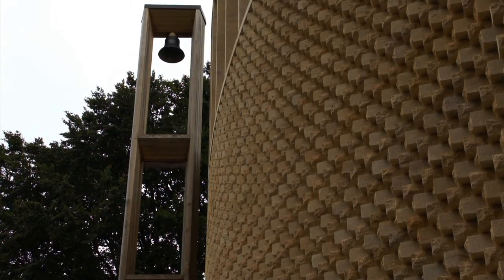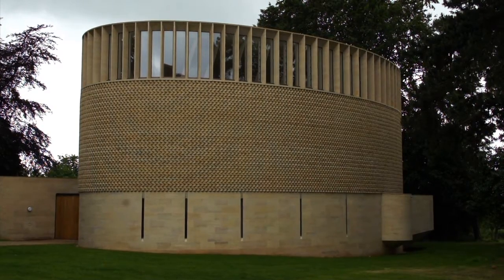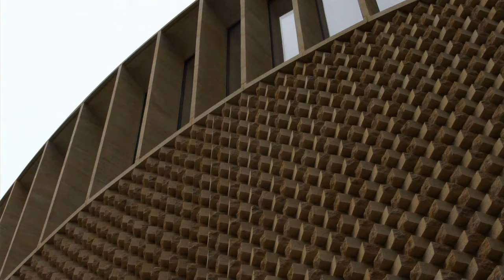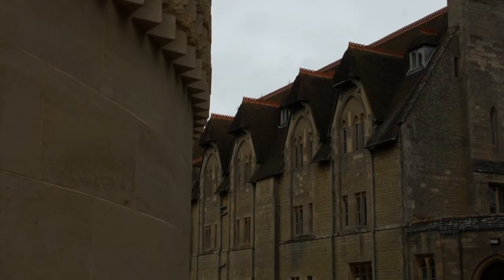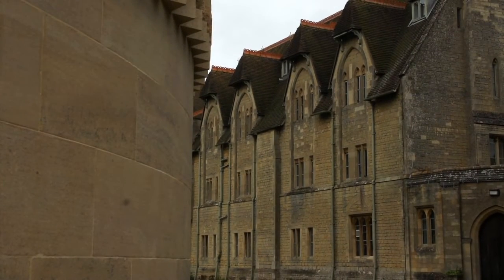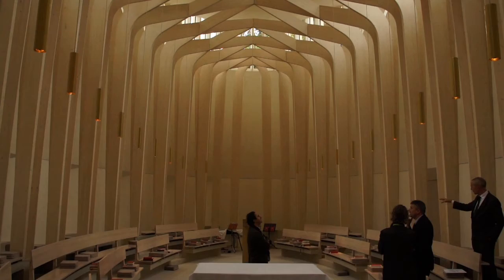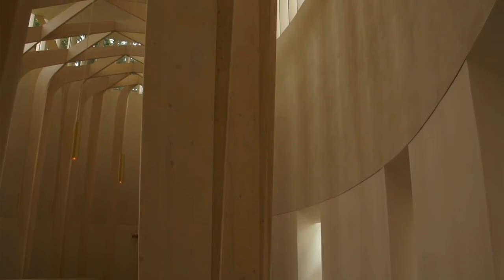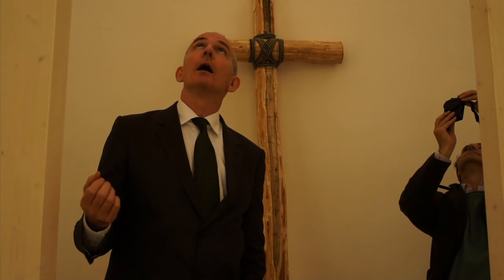RIBA Stirling shortlist 2013 - Bishop Edward King Chapel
The wish for the chapel was for a 'jaw-dropping, stunning and prayerful experience', and the resulting building, it is agreed, makes a powerful statement about faith, not least because it is thought to be the first new entirely religious building in the county. Guided by South Oxfordshire council, the building is very 21st century, not just in its outer appearance but in its interior design. The traditional layout where people all sit facing forwards has been transformed and now seating is communal, inclusive and people face each other.